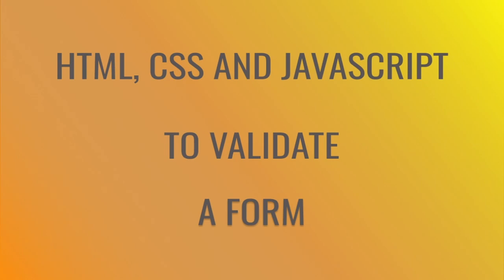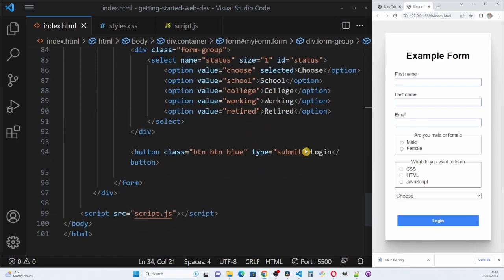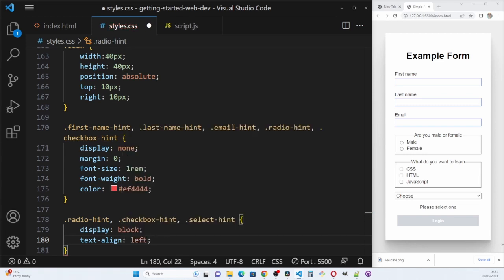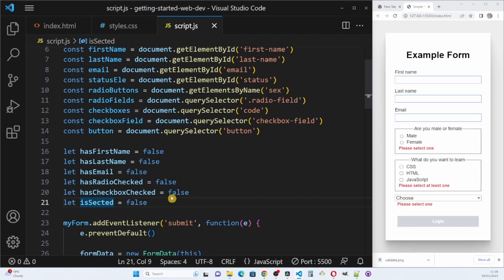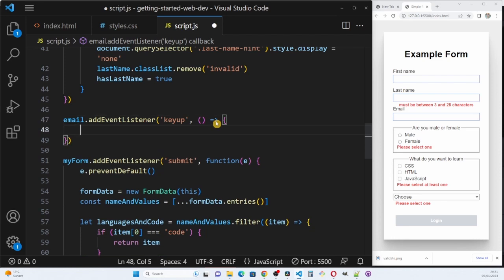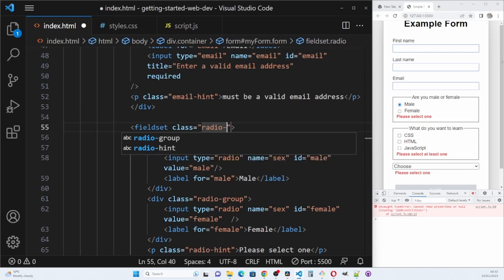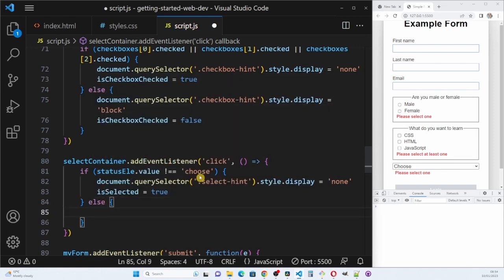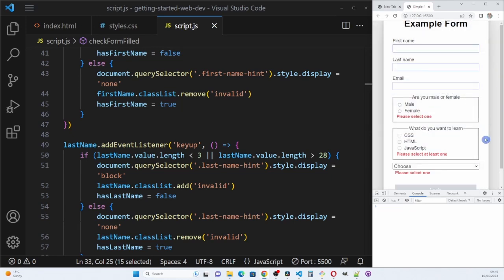30 Create Form and Modal Output Part 2(Validation)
This video is the second part of a two part video tutorial. In the first part I show you how to create a form with a modal output . In this video I carry on and add validation to the form. I first show you how it is done in HTML and CSS and then I show how to do validation with javascript.

regexp: /^\w+([\.-]?\w+)*@\w+([\.-]?\w+)*(\.\w{2,3})+$/